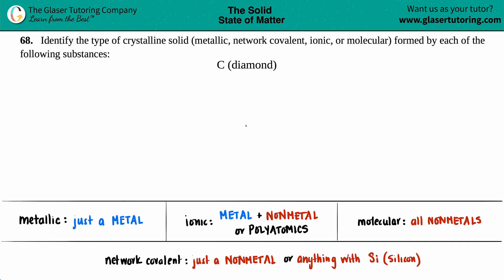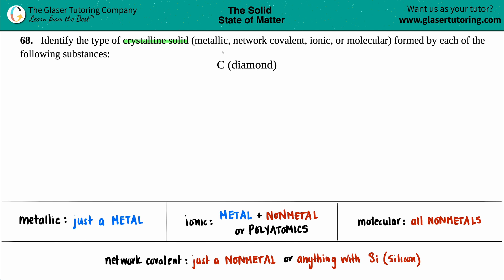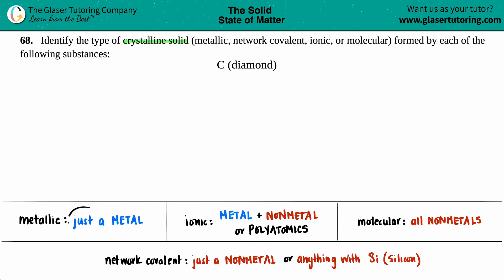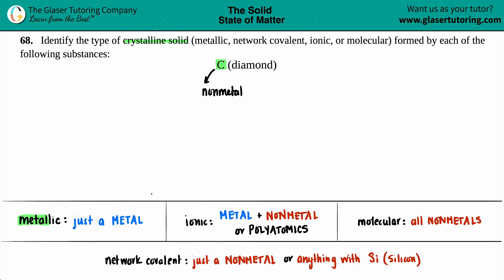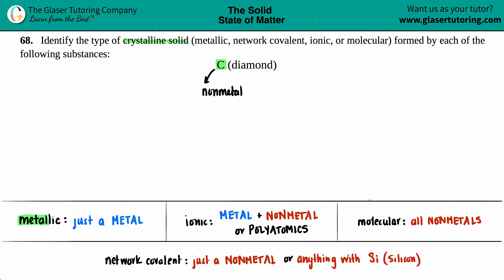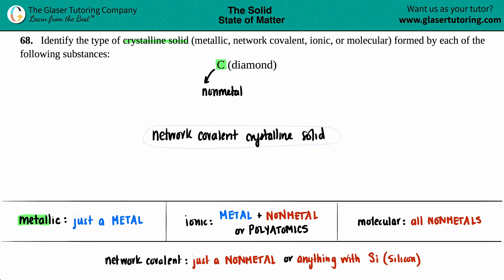10.68e | What type of crystalline solid does C (diamond) form?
C (diamond)